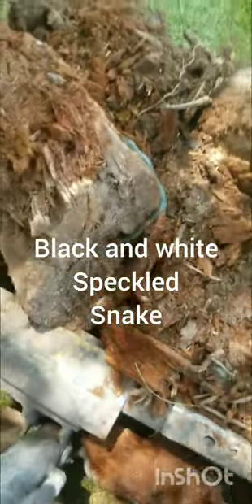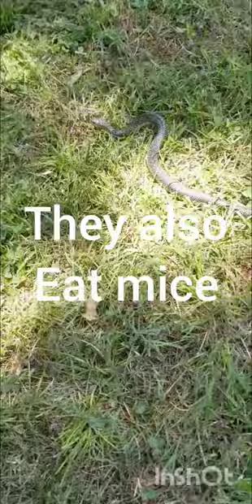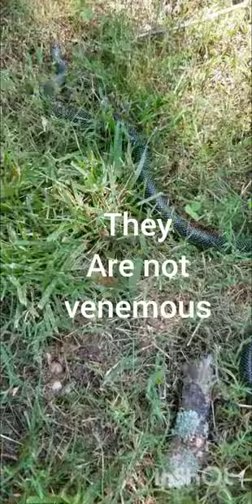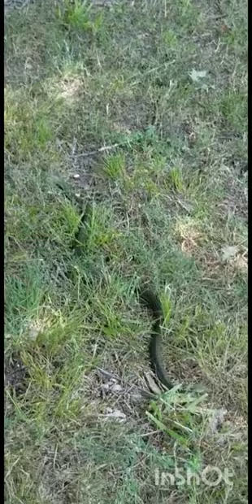Arkansas Speckled King Snake